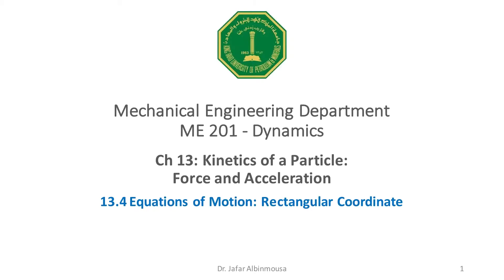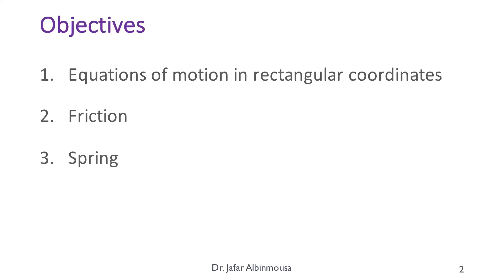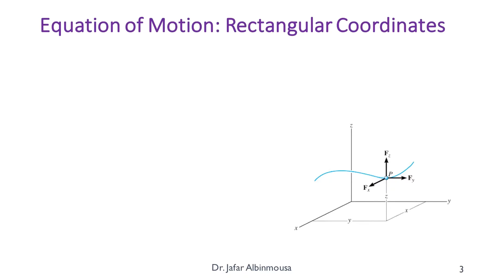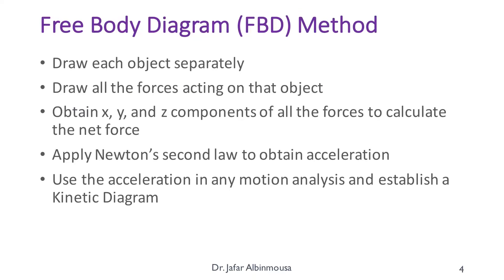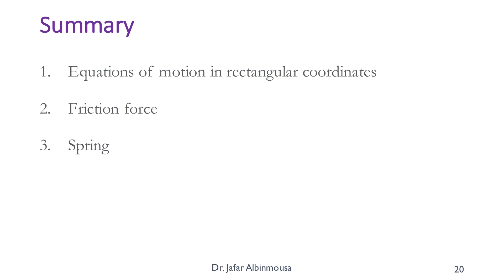Topic 2 Equations of Motion Rectangular Coordinate